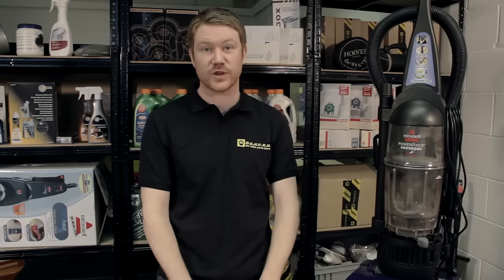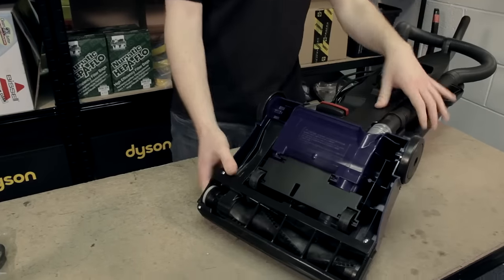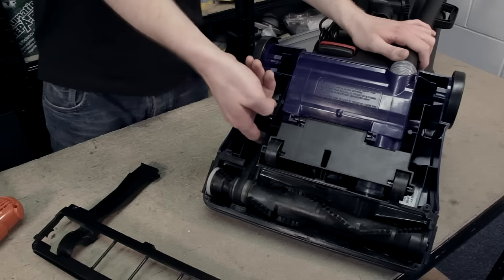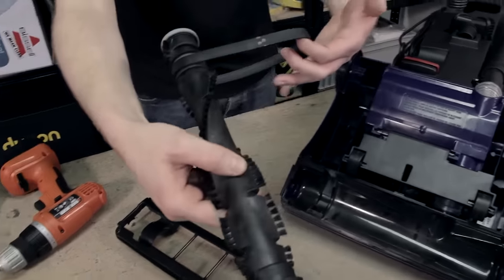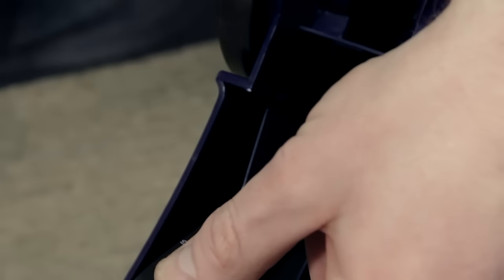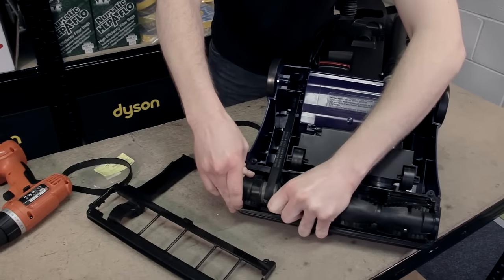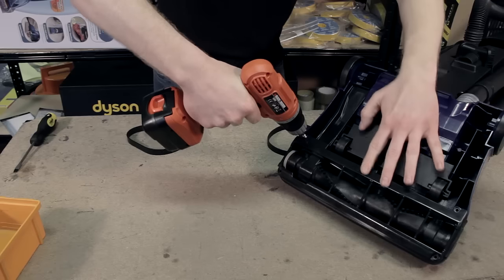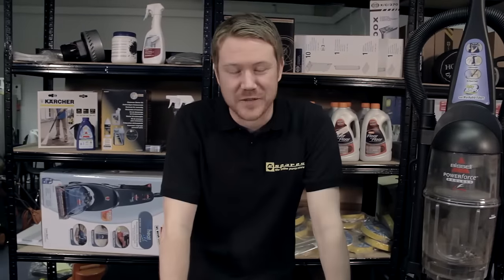How to Replace the Belt on a Bissell Powerforce Bagless Vacuum Cleaner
Has your vacuum cleaner’s brush bar stopped spinning? If so, you might need to replace the belt, which eSpares demonstrates in this video guide.

It's important to know how to fit a new Bissell vacuum belt when your old one breaks, as a brush bar that isn’t spinning won’t be able to pick up dust and dirt properly. Whether it is a Bissell Powerforce bagless model, a Bissell Powerforce Helix machine or any other type, we’re here to show you how to replace a Bissell vacuum belt step by step. So watch on and learn the Bissell vacuum belt replacement process, and your appliance will be cleaning your floors efficiently again in no time!

You can also find any other vacuum cleaner spare parts and accessories on the eSpares website.

To prevent future faults and issues with your vacuum, it’s important to make sure you’re using it safely. Check out our video on important vacuum cleaner safety checks to learn more.

You can also make sure your vacuum cleaner leaves your home smelling fresh and odour-free with our own eSpares vacuum air freshener. Learn more in the video linked below!

0:00 Introducing the video
0:33 How to remove the soleplate
0:51 How to remove the old belt
1:16 Suggested video: Important Safety Checks For Your Vacuum Cleaner
1:19 How to fit the new belt
2:05 Reattach the soleplate
2:23 Suggested video: The eSpares Vacuum Air Freshener

Before you leave, don’t forget to sign up to our channel for more how-to videos and step-by-step guides on appliance care, replacement guides and more.